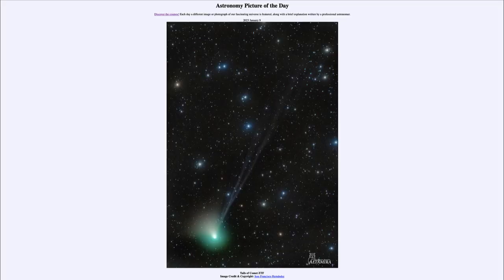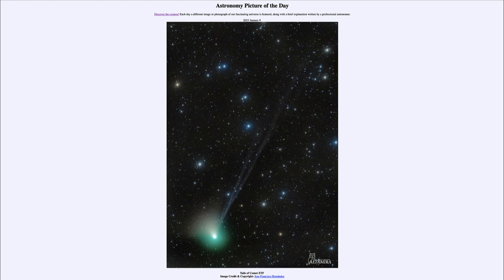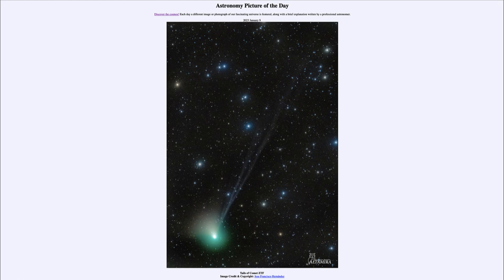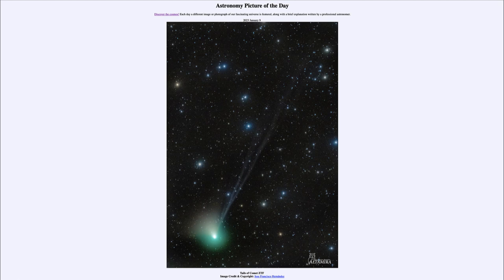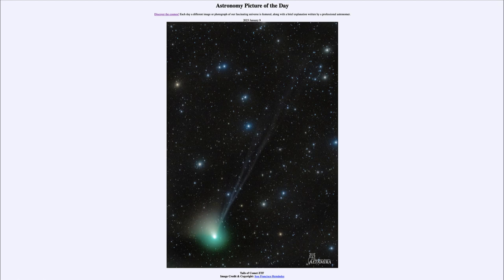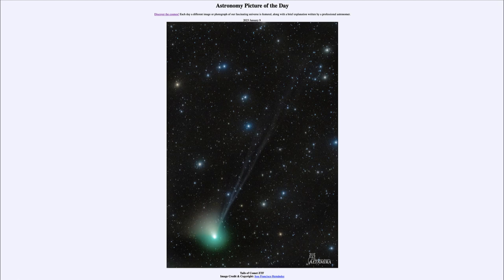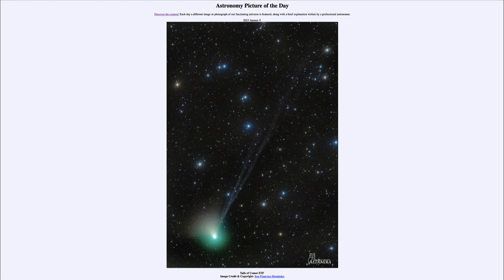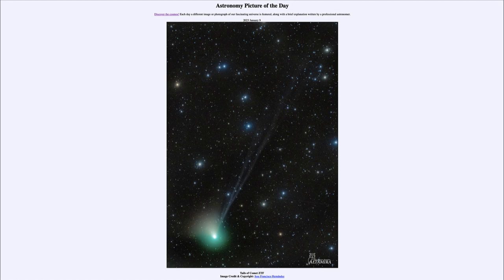2023 January 09 - Tails of Comet ZTF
In today's image, we see Comet ZTF including its due and ion tails stretching out into space. The comet will be closest to our Sun this coming week and may be visible without binoculars.